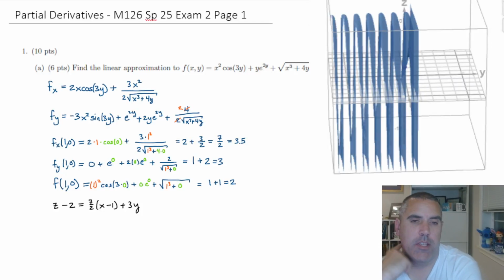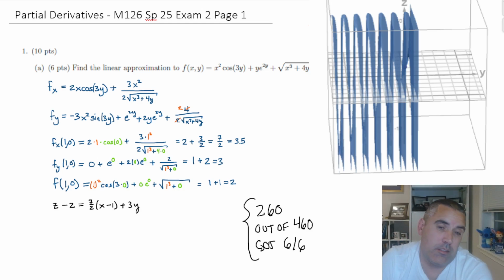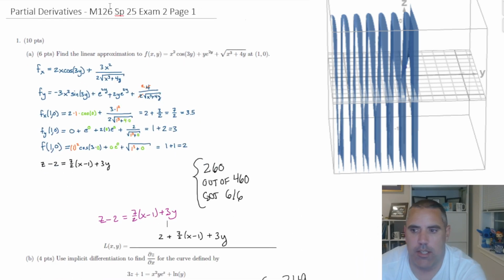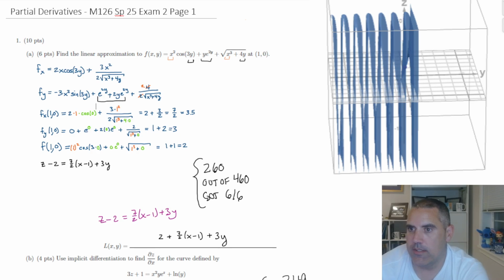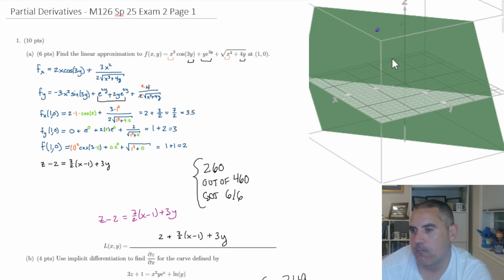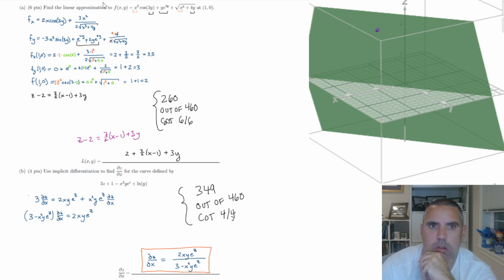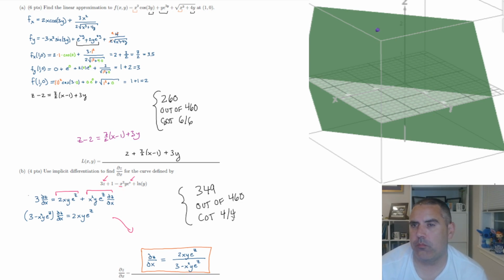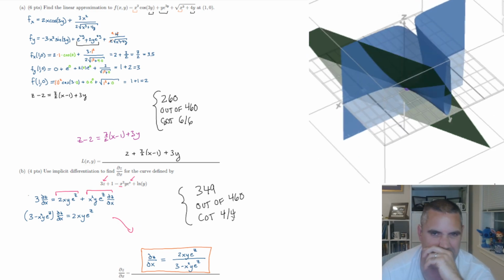M126 Sp25 Exam 2 Page 1 (partial derivatives)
A quick discussion, with visuals, of the spring 2025 exam 2 page 1 which is on partial derivative skills.

Time-Stamp:
00:00 Intro
00:30 Part (a): Linear Approximation
02:30 Part (b): Implicit Partial Derivative